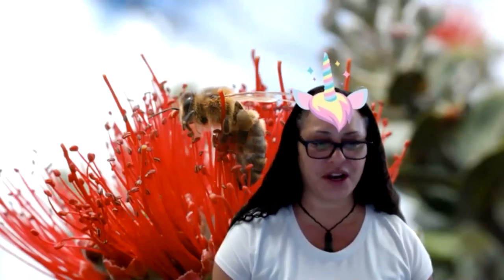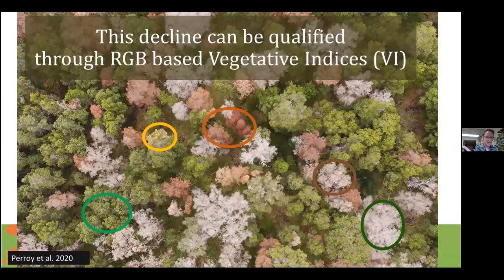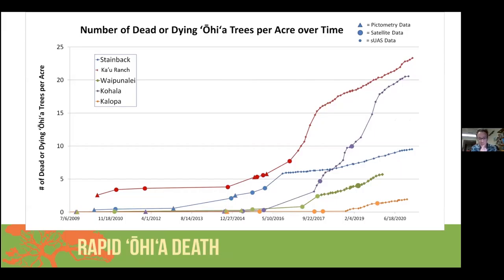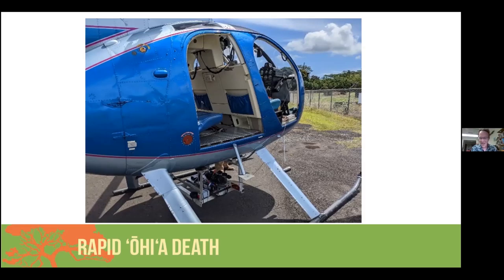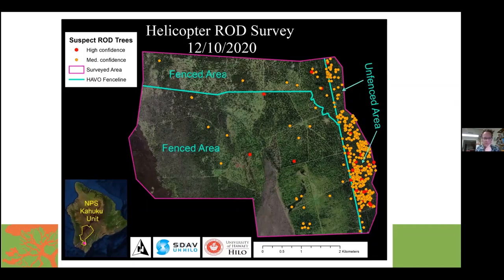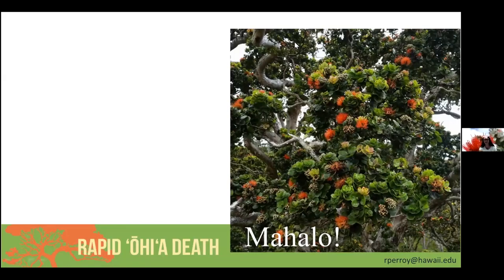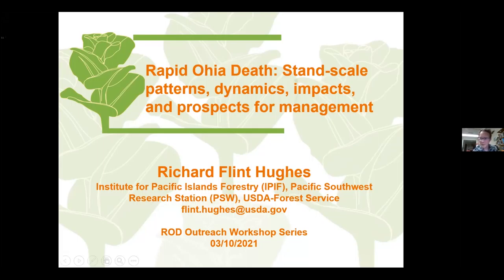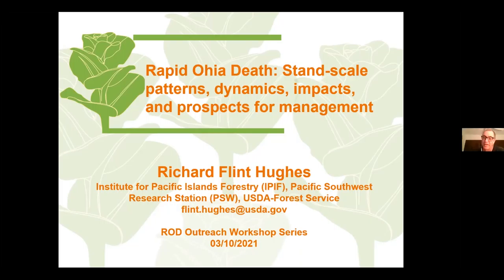2021 ROD Outreach Workshop_Ryan Perroy